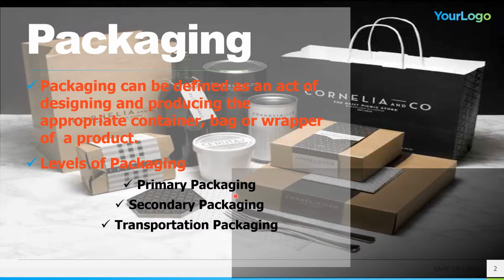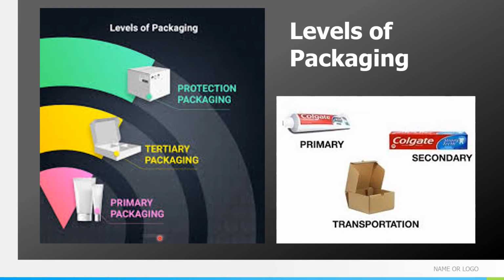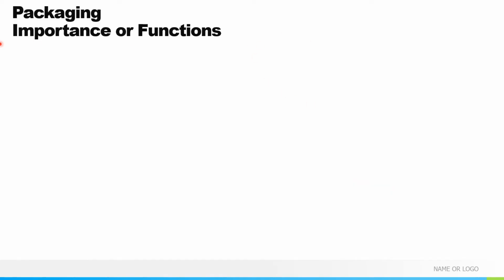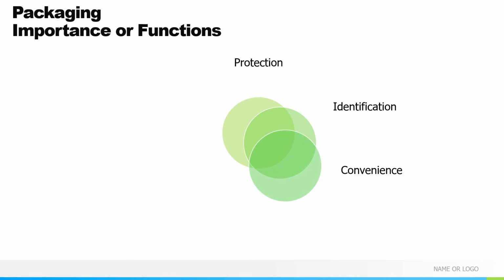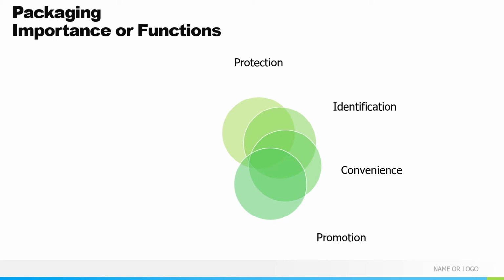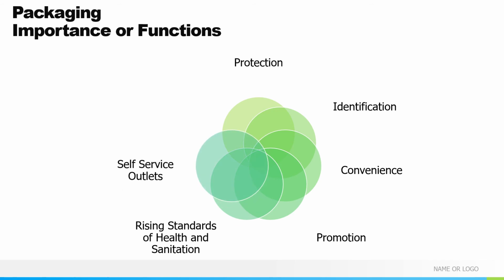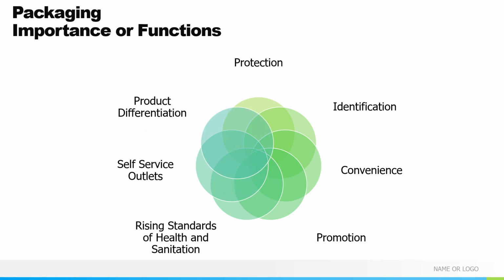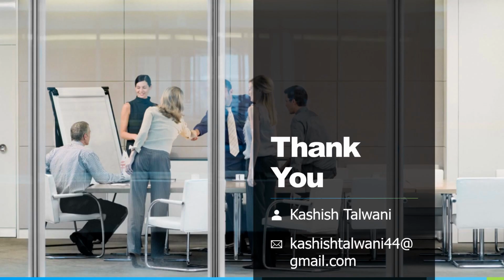Packaging | Levels of Packaging | Functions of Packaging | Chap 11 | Marketing Management| Class XII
This video explains the meaning of packaging, levels of packaging and functions of packaging.

To see other videos of this chapter:-

Forward it to all ur friends.
Thanks 😊